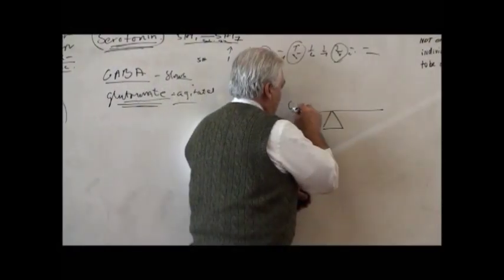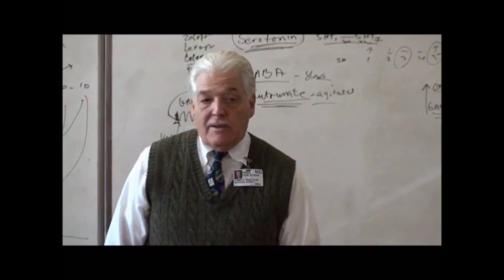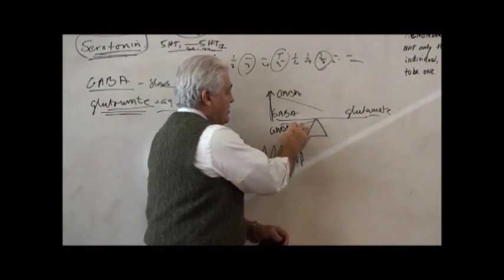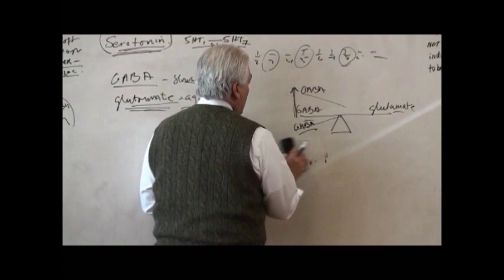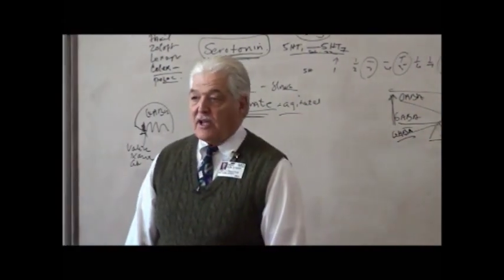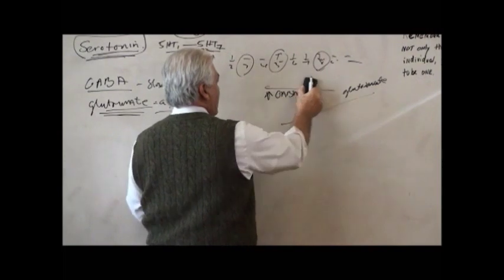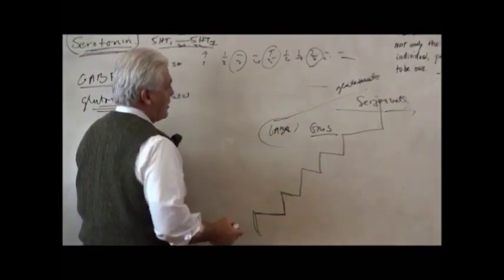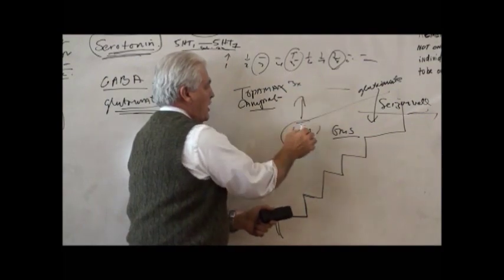Alcohol Effects and Neurotransmitters: The GABA and Glutamate Balance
Dr. Von Stieff explains the role neurotransmitters play in alcoholism and craving, clarifying why alcohol is so addictive. Studies of alcohol and the brain reveal that addressing alcohol effects on the GABA and glutamate balance is essential to providing effective chemical dependency treatment.